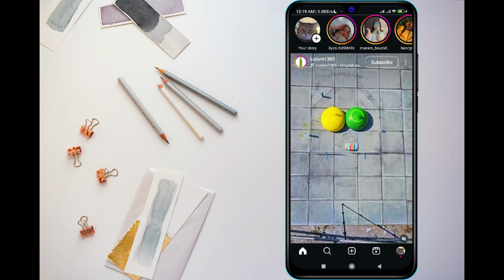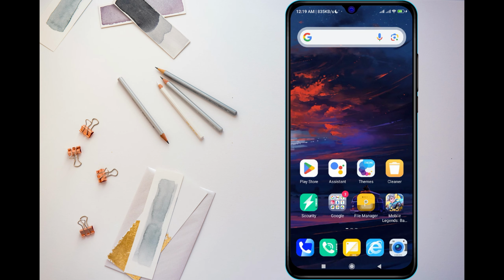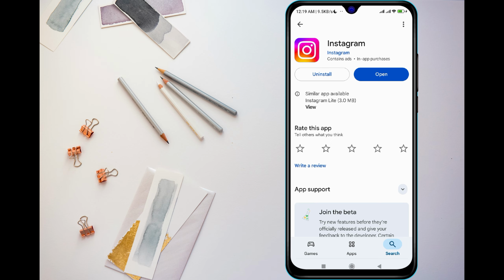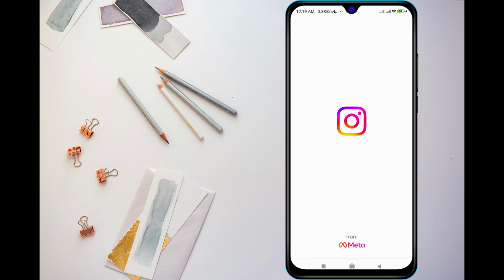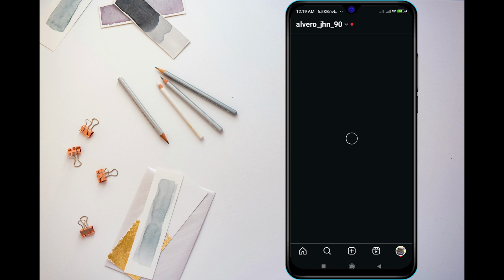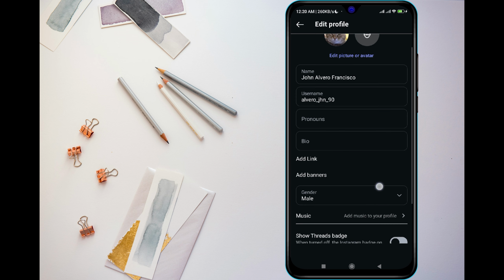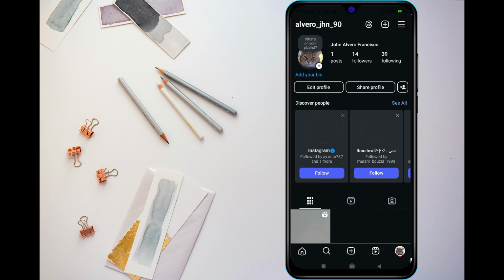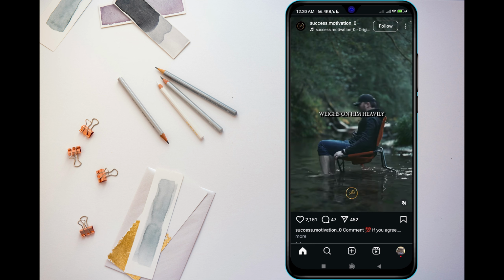How to Solve Instagram Notes Not Showing Problem on Android | Instagram Notes Feature Not Available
Are you facing the issue of Instagram Notes not showing on your app? You're not alone! Many users have reported that the Instagram Notes feature is not available or not coming on their devices. Whether you're using Android or iPhone, this video will guide you through the best solutions to fix Instagram Notes not showing quickly and effectively.

Instagram's Notes feature allows users to share short status updates in the DM section, but if the Notes option is missing, it can be frustrating. This tutorial will cover all possible reasons why your IG Notes are not showing and provide step-by-step methods to fix it. If your Instagram Notes camera feature is not showing or you’re wondering what to do if Instagram Notes is not showing, don’t worry—we’ve got you covered!

In this video, you'll learn how to solve Instagram Notes not showing with simple fixes like updating the app, clearing cache, checking account settings, and more. If your Instagram Notes feature is not showing on Android, these troubleshooting steps will help restore it.